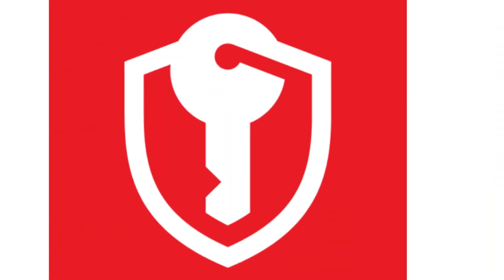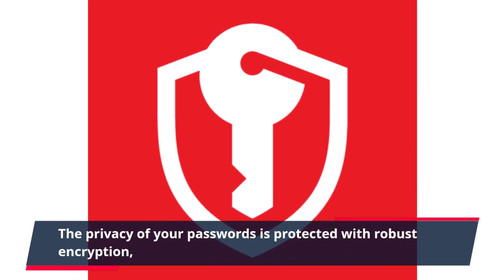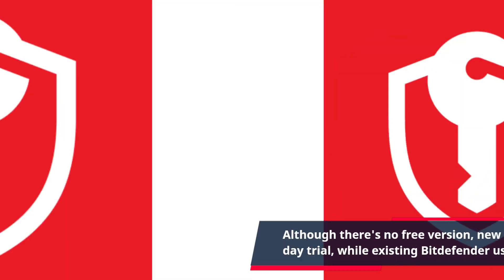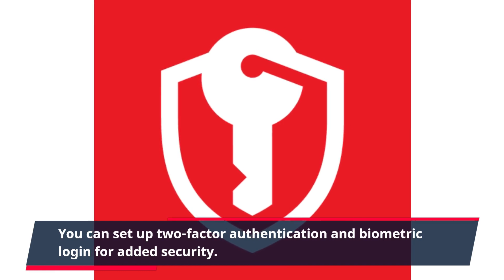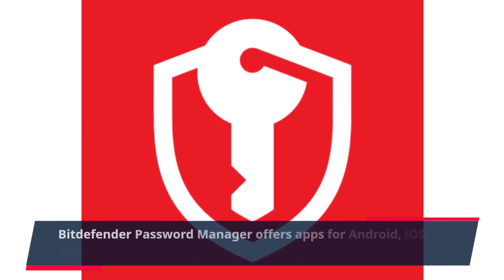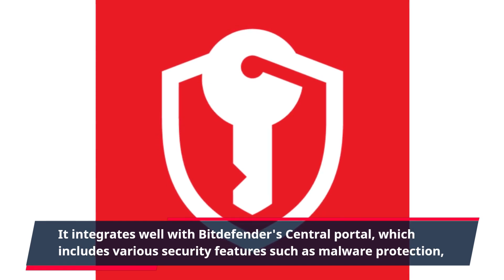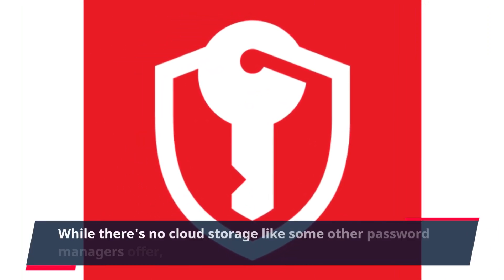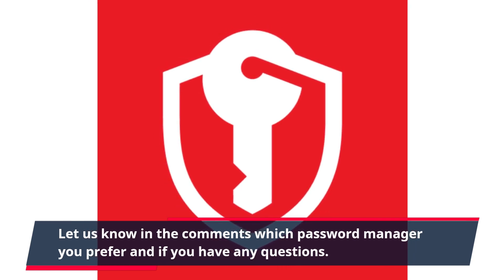Enhance Security with Ease: Bitdefender Password Manager Review!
Amazon Product Name : Bitdefender Password Manager

In this Bitdefender Password Manager review, we explore the world of secure password management. Join us as we delve into the features and capabilities of Bitdefender's password manager, designed to keep your online accounts safe and secure. From its user-friendly interface to its strong encryption algorithms, we showcase how this password manager simplifies the process of creating and storing unique passwords for all your accounts. We discuss its auto-fill and auto-login features, as well as its cross-platform compatibility, providing valuable insights to help you decide if Bitdefender Password Manager is the perfect solution for your password security needs.